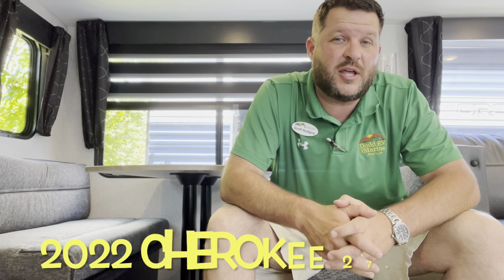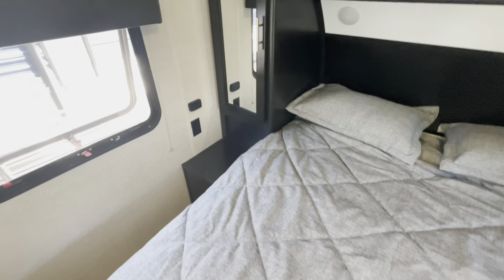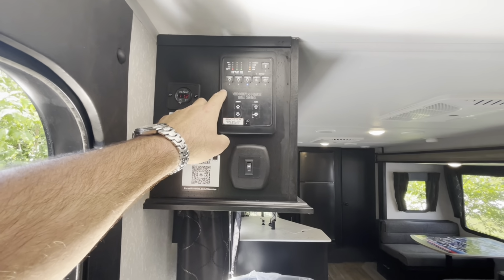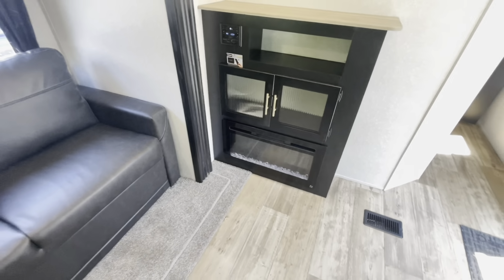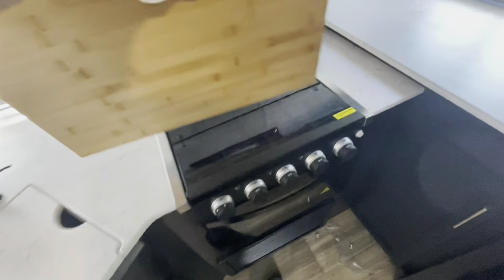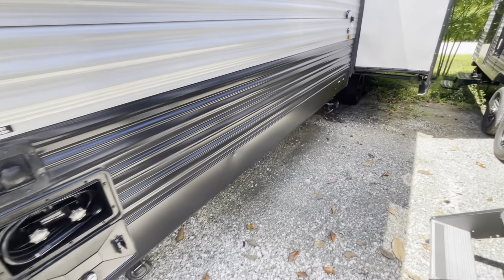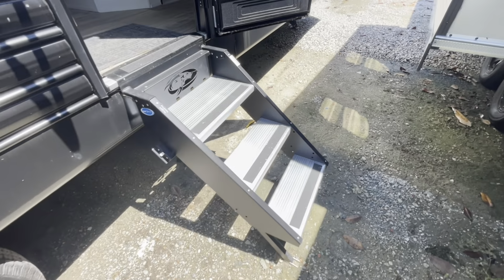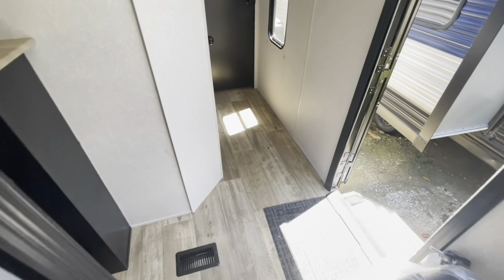NEW 2022 FOREST RIVER CHEROKEE 274RK REAR KITCHEN TRAVEL TRAILER Dodd RV Tour Solar Juice Pack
Scott Hudgins
Yorktown va

6,736 lbs. empty weight
860 lbs. hitch weight
33' 9" overall length
11' 1" height
44 gal fresh water
38 gal gray water
28 gal black water
40 lbs. LP
15' power awning
Solar panel
Juice Pack
Outside Kitchen
Power Stabilizer jacks
fireplace